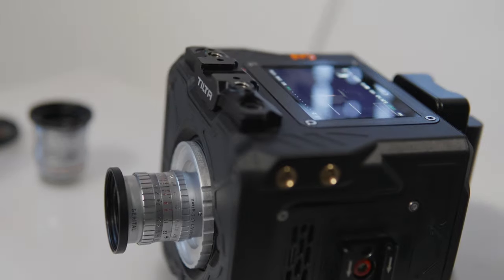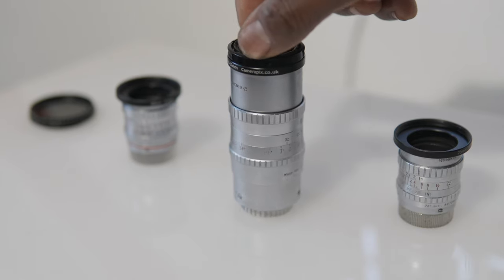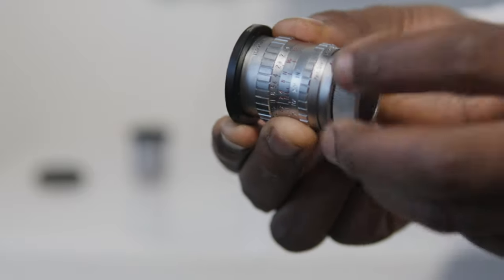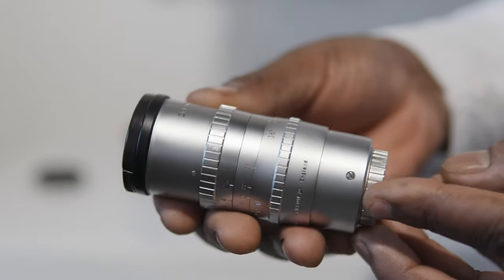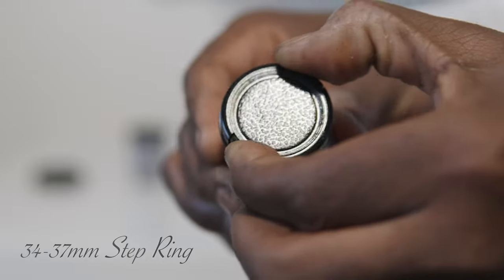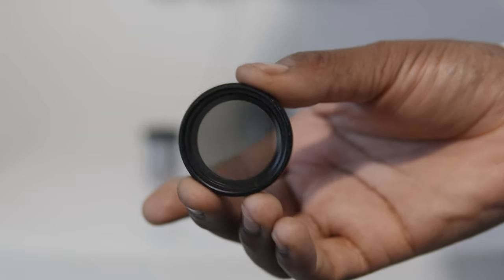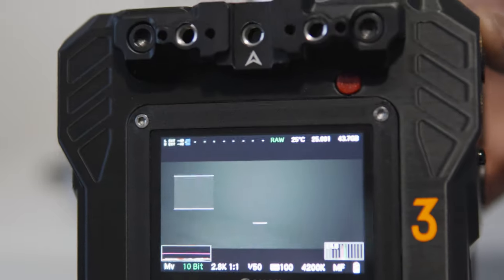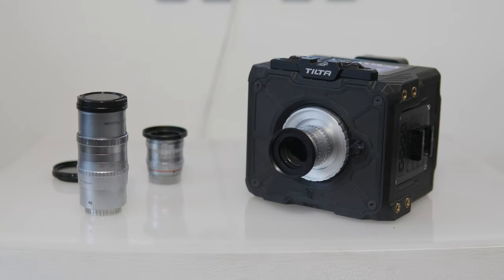Can't afford COOKE Lens? These are a great alternative!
I'm not saying these are going to replace a set of Cooke Panchro's but depending how good your skills are...these could be an absolute bargain!

Taylor Hobson Serital 1 Inch f1.9 (25mm)
Taylor Hobson Serital 0.7 Inch f2.5 (18mm)
Taylor Hobson TELEKINIC 1 Inch f2.8 (70mm)

Search ebay and web for best prices. Ive seen the 25mm & 70mm in vgc for just under £280